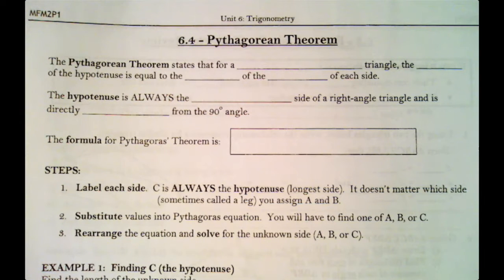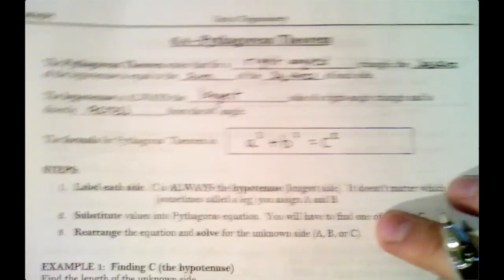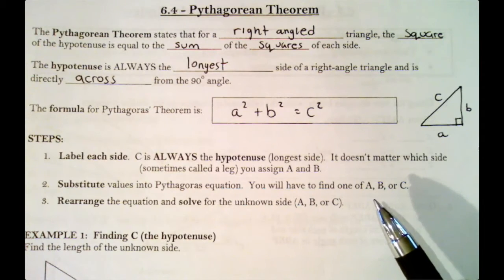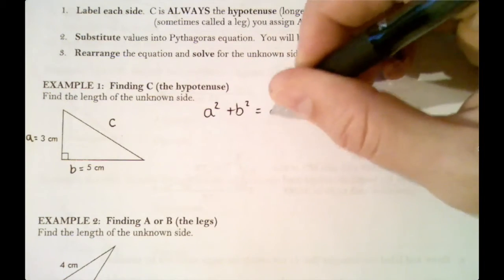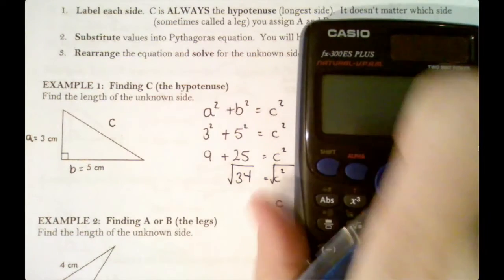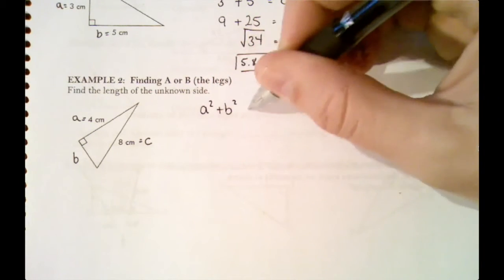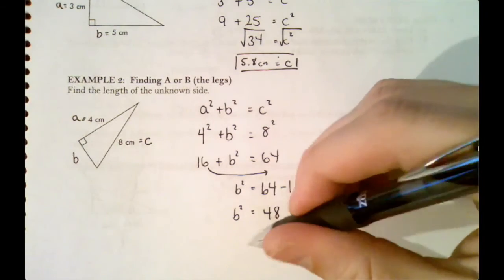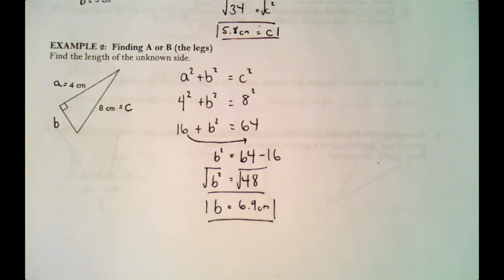MFM2P1 - 6.4 - Pythagorean Theorem